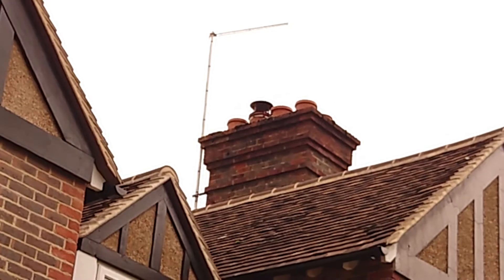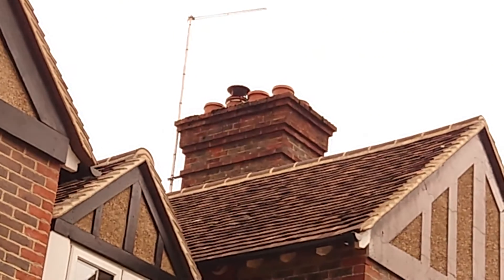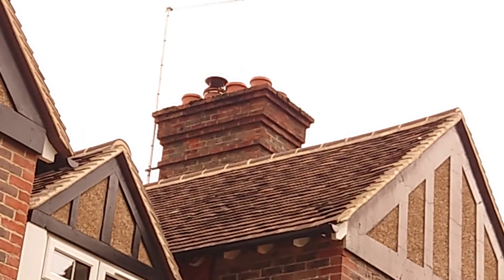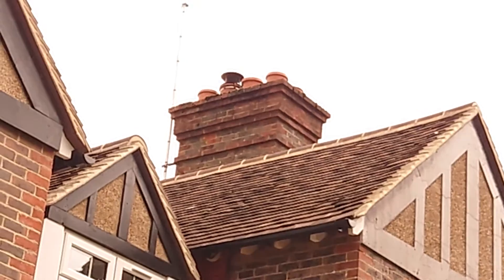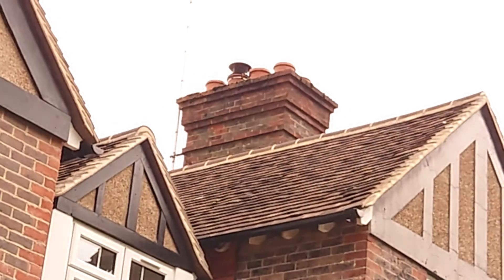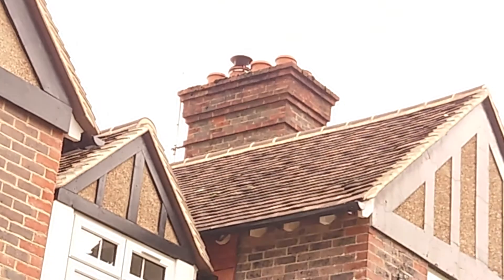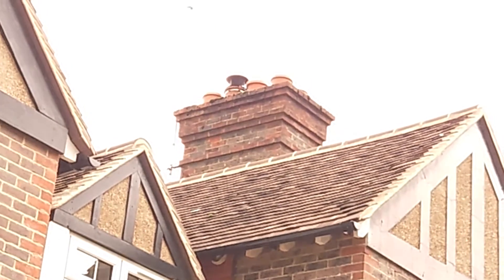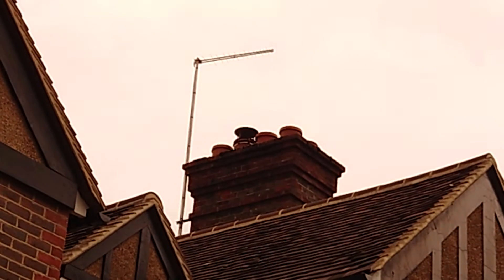DANGEROUS. DON'T USE PLASTIC CAPPS WITH OPEN FIRES.